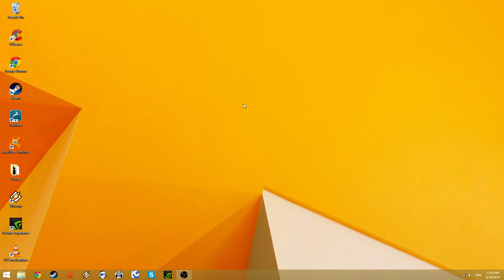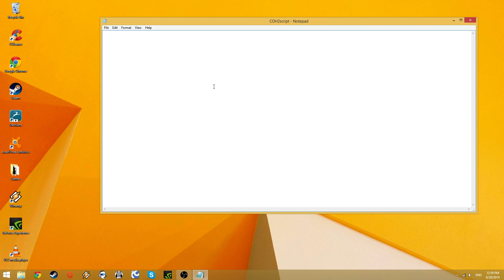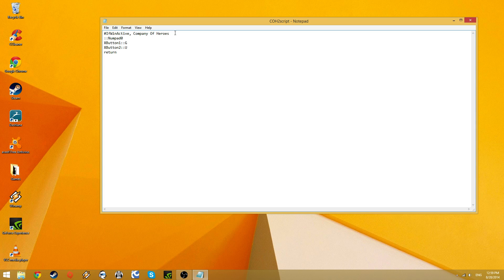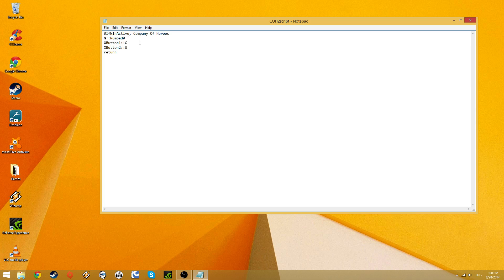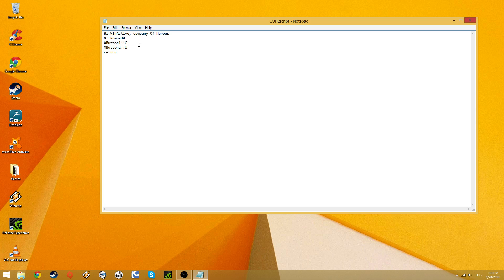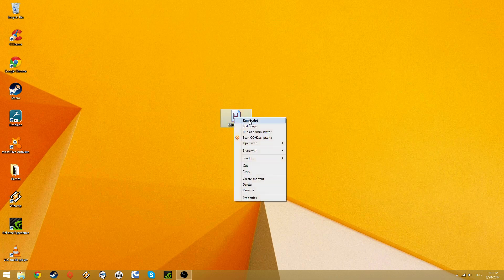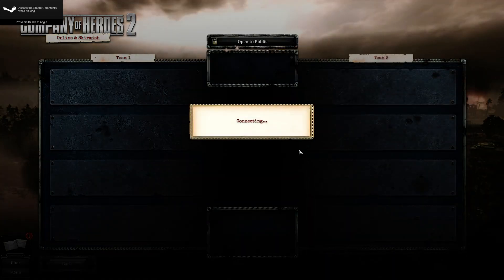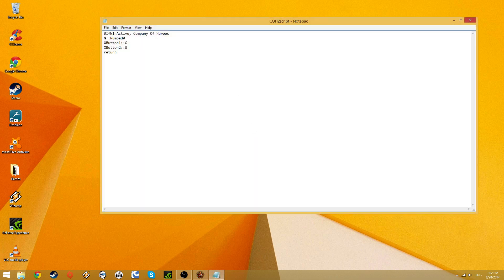How to customize your COH2 hotkeys (works for COH1, too!)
The Script:
IfWinActive, Company Of Heroes
½::Numpad0
XButton1::G
XButton2::U
return